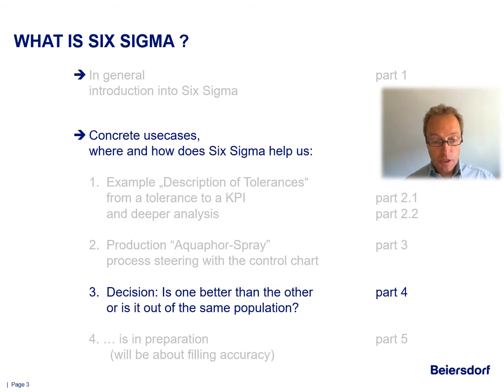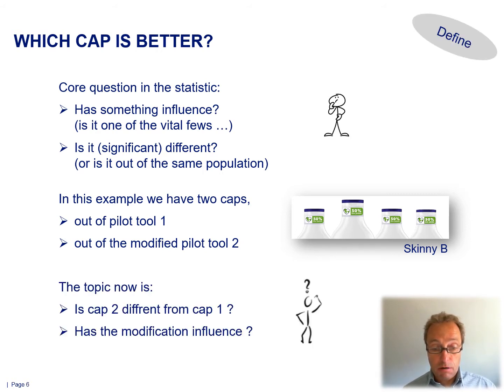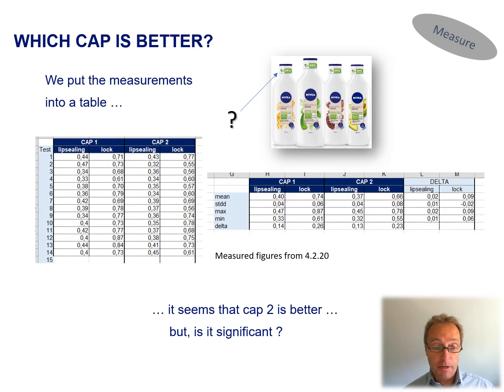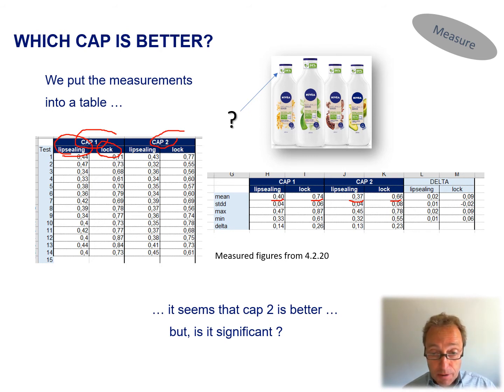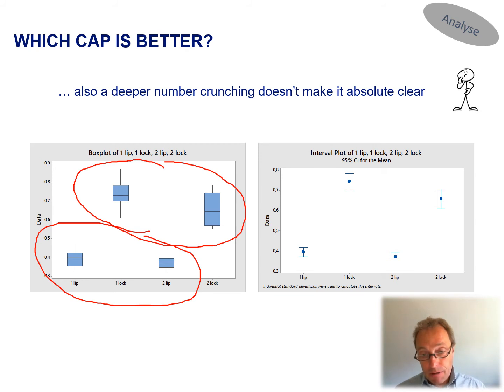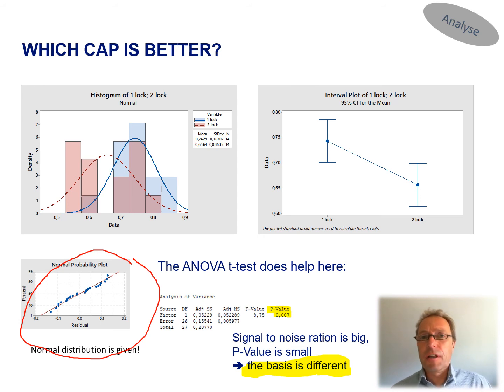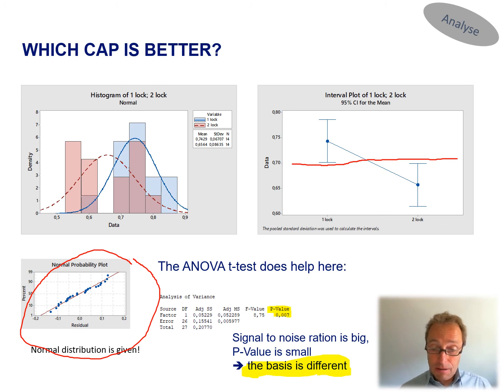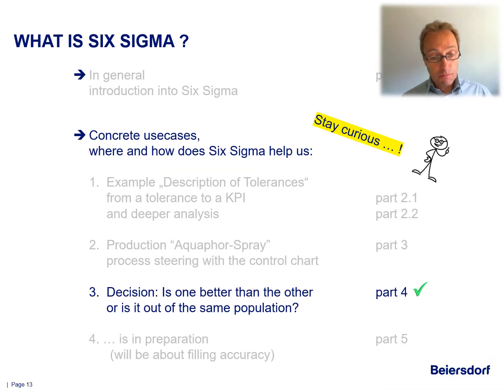Six Sigma introduction tutorial part 4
This Video is one of several Six Sigma tutorials.
It's made for Engineering.